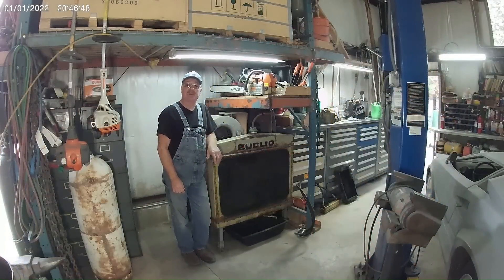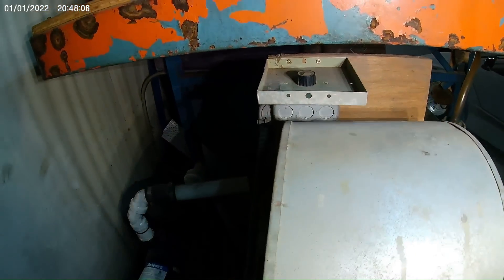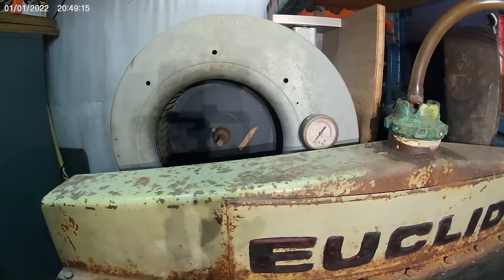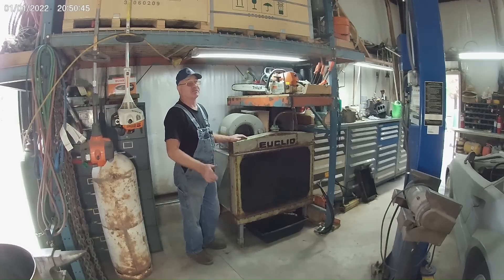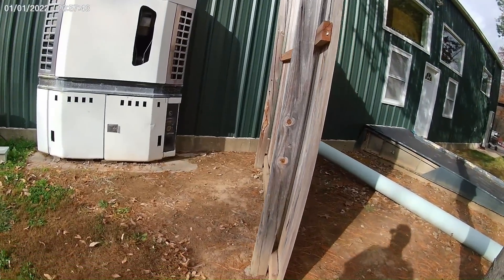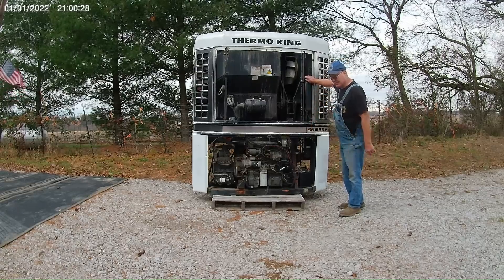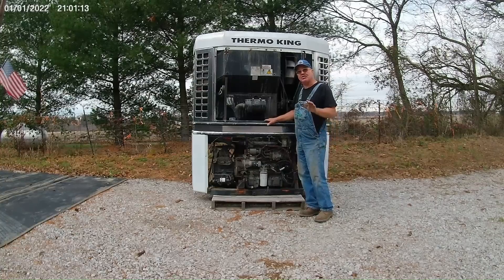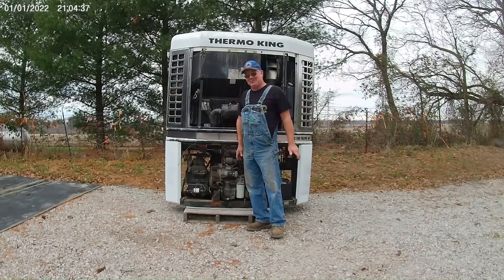The unconventional way we heat & cool our shop !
Ground loop & explain,  Reefer unit & explain.